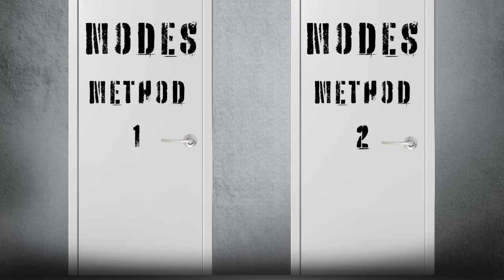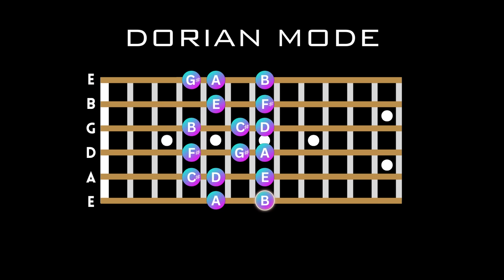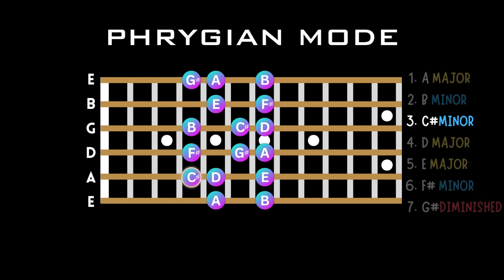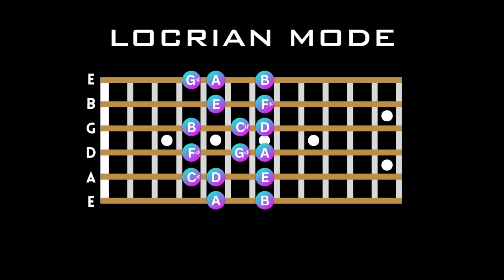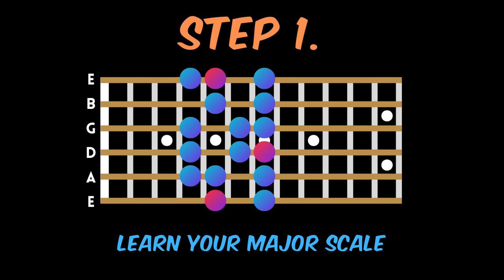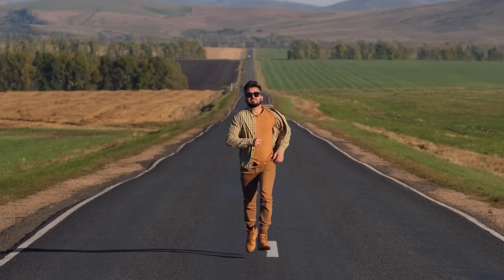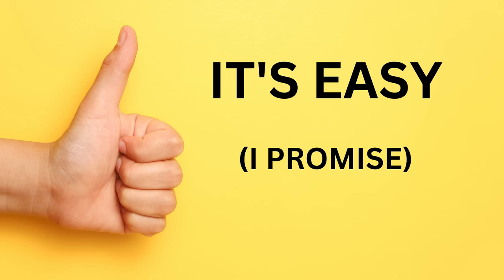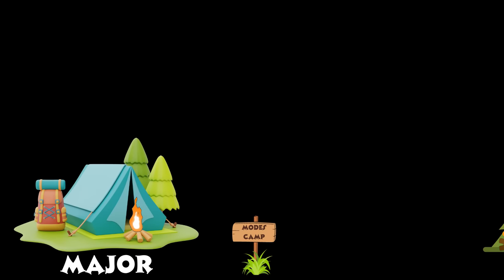How to Learn MODES on Guitar (and USE them INSTANTLY)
Still struggling HOW to Learn MODES on Guitar? This Fully Animated Guitar Lesson will take you step by step through everything you need to know about the seven modes of the major scale ionian dorian phrygian lydian mixolydian aeolian and locrian. Including the relative/parallel approach how to memorize the intervals in each mode quickly and what chords or musical context each mode works in. hope this helps demystify the much misunderstood subject of modes for all the guitarists out there - enjoy!

 I get a 5% commission for any sale, at no extra cost to you! Many thanks in advance👌